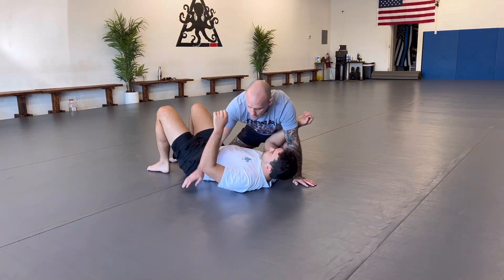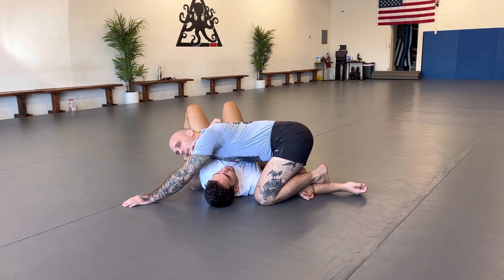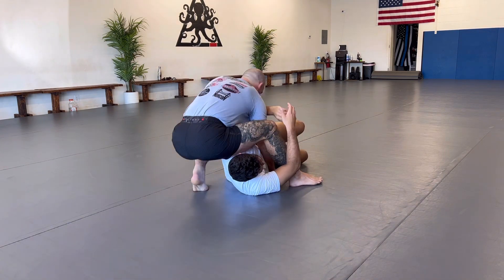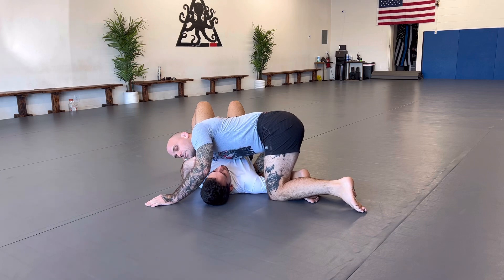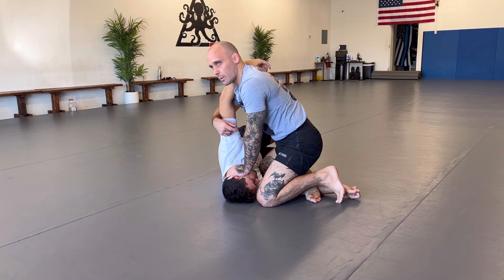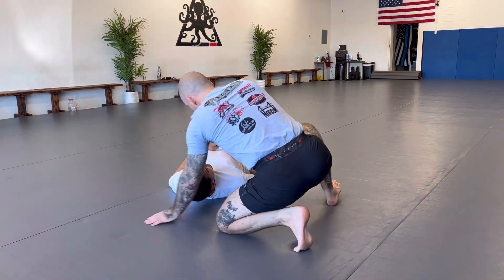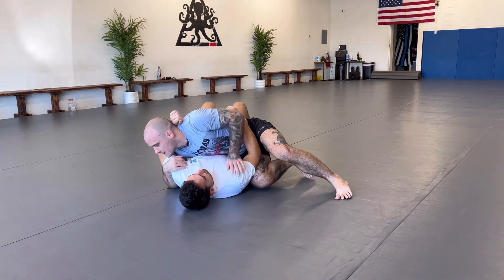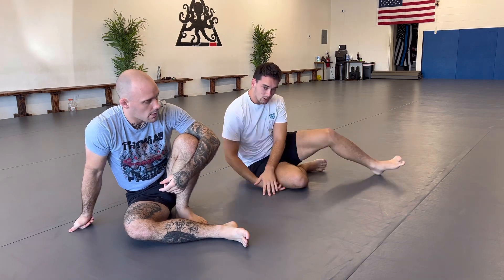ARMBARS! TWO VARIATIONS OF FAR SIDE ARMBARS FROM TOP CRUCIFIX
Are you looking for some solid attacks to get into from side control? Try these top side crucifix attack options. I land them on all of my black belt buddies and pretty much everyone else I train with. The quarter arm bar is a great option but suboptimal. Step all the way over into cross arm bar position for higher percentage submission finishes. Never take the brutality out of jiu jitsu. Let me know how it goes in the gym. Oss!